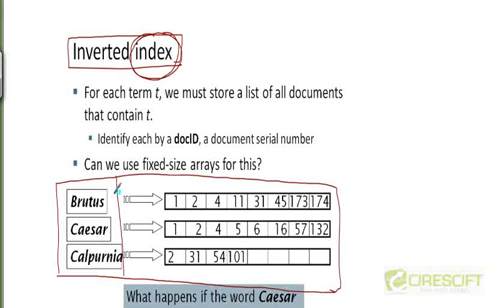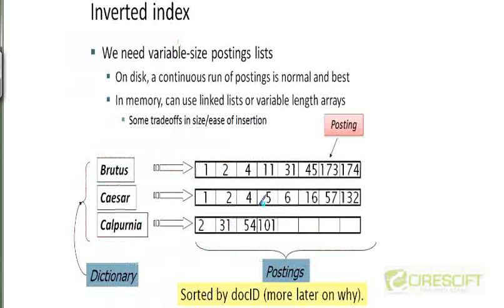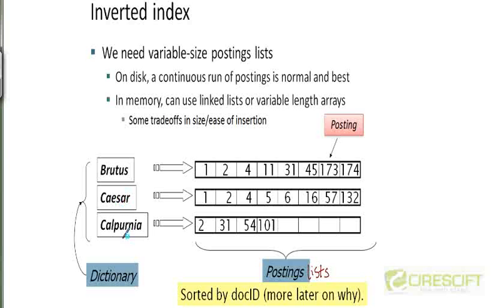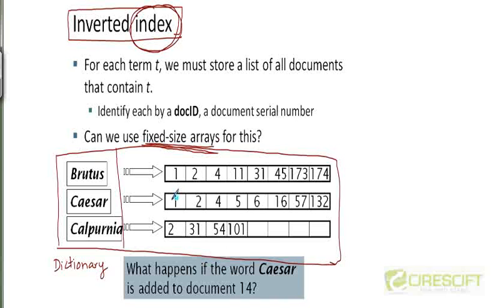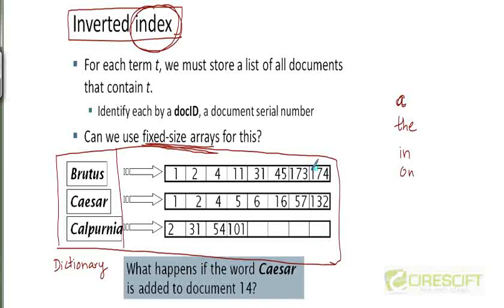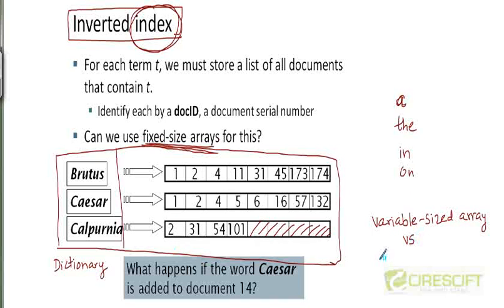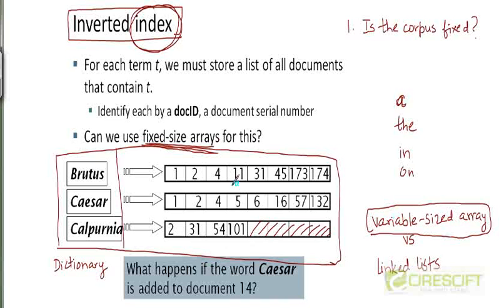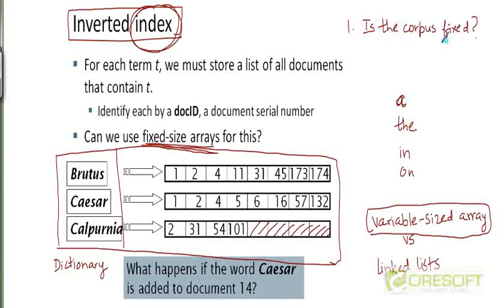WDM 6:Tradeoffs in implementing an Inverted Index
Tradeoffs in implementing an Inverted Index

    1. Access to course videos and exercises
    2. View & manage your progress/pace
    3. In-class projects and code reviews
    4. Personal guidance from your Mentors